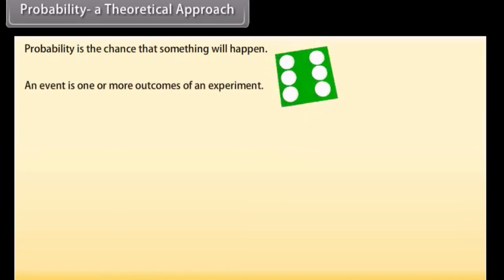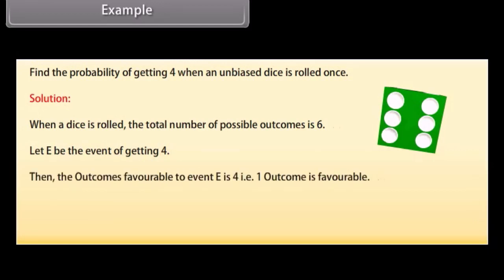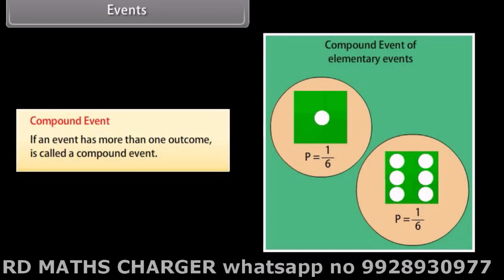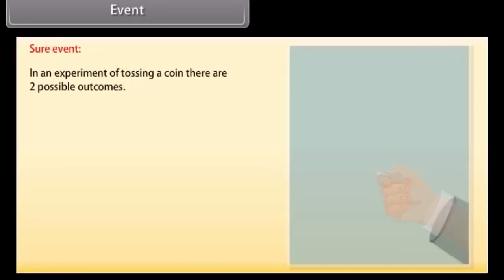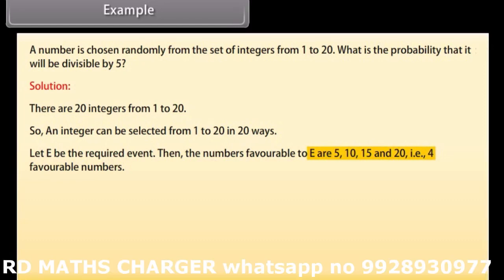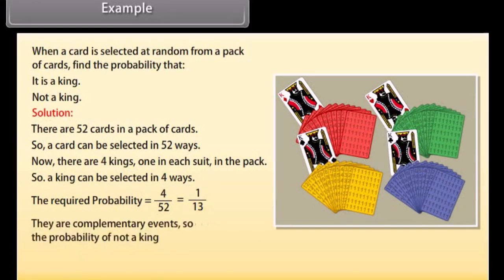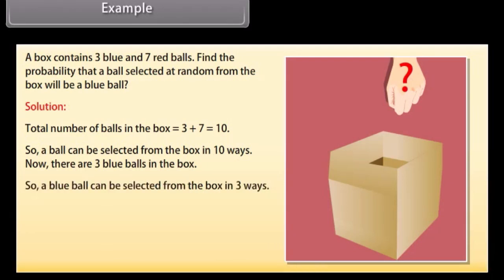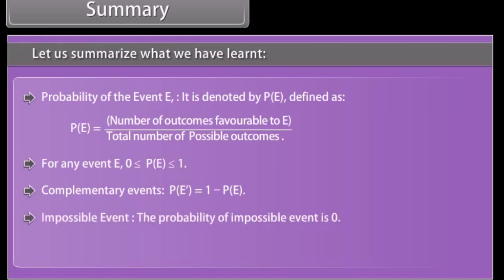Probability | RD Maths Charger | Class 10 Maths | Chapter 15 | Introduction | NCERT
RD SIR WHAT'S APP NO - 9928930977

Hi,

Finally, after a whole year of hard work, we have completed Class 10th maths syllabus on our channel. Here is the last video of class 10th chapters. In this Chapter "Probability" we will go with the concept first which is similar to class 9th concept as well. After that, we will move to the exercises of the chapter. In this way, we will cover the whole chapter with questions and solutions.
00:00 Intro of the Video
00:48 Dear Sir Test Series
02:31 Probability Concept
06:44 Probability Formula
11:10 Probability Exercise 15.1 Question 1
19:23 Exercise 15.1 Question 2
25:52 Exercise 15.1 Question 3
28:27 Exercise 15.1 Question 4
29:51 Exercise 15.1 Question 5
32:21 Exercise 15.1 Question 6
34:54 Exercise 15.1 Question 8
38:42 Exercise 15.1 Question 10
45:01 Exercise 15.1 Question 12
49:17 Exercise 15.1 Question 13
52:54 Exercise 15.1 Question 14
55:07 Real Cards Concept
01:01:37 Revision
01:05:30 Exercise 15.1 Question 14
01:08:44 Exercise 15.1 Question 16
01:11:36 Exercise 15.1 Question 18
01:16:31 Exercise 15.1 Question 23
01:20:18 Exercise 15.1 Question 24
01:29:24 Outro

L-1, प्रश्नावली-15 (सम्पूर्ण परिचय) | प्रायिकता (Probability) | कक्षा-10 NCERT गणित By Nikhil Sir
कक्षा-10NCERTगणित

Class 10 Maths | Chapter 15 | Introduction | Probability | NCERT